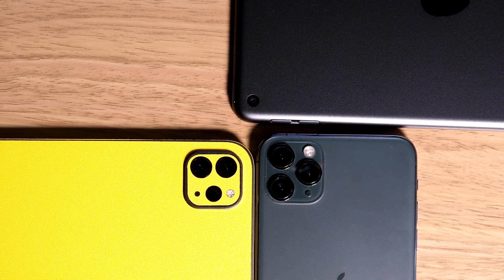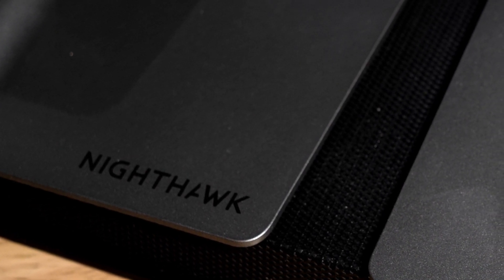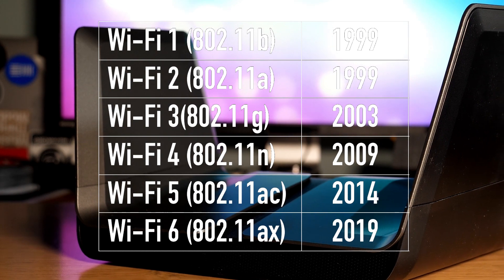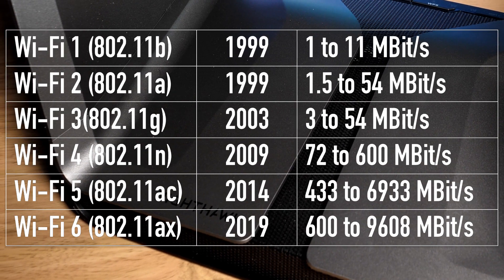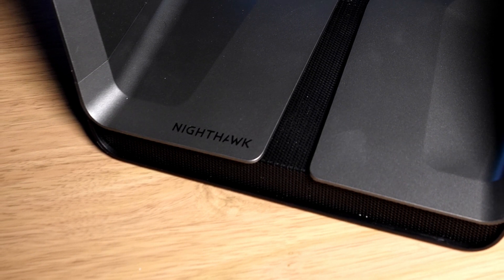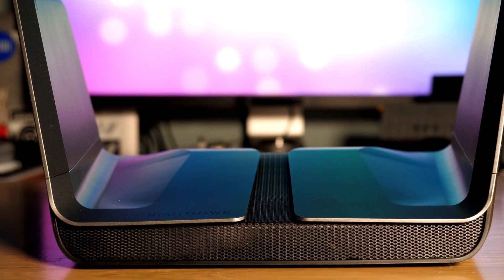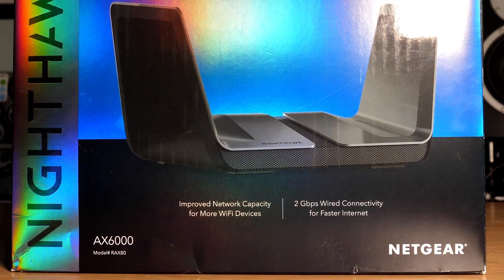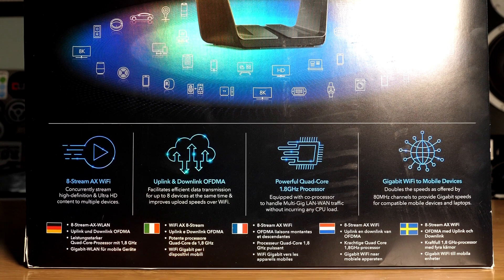What is Wi-Fi 6? A Beginners Guide...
In this video, we take a look at what Wi-Fi 6 is, and why it matters in our increasingly smarter homes.

This video features the Netgear Nighthawk AX6000 Wi-Fi 6 router.